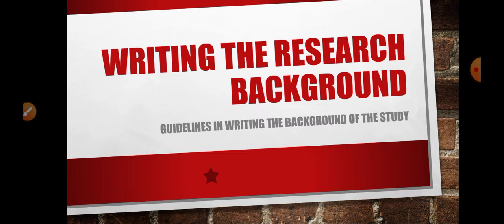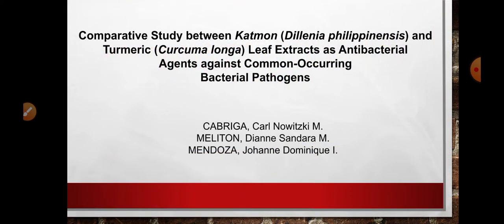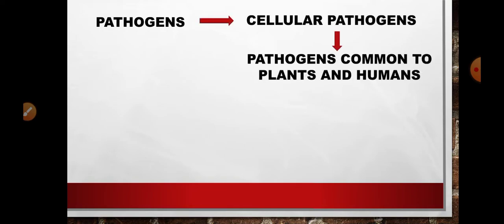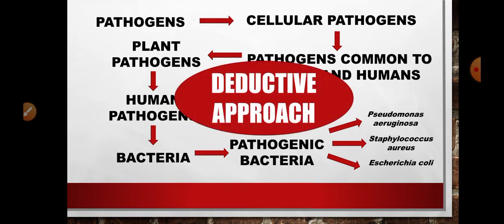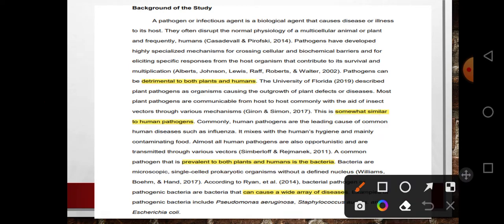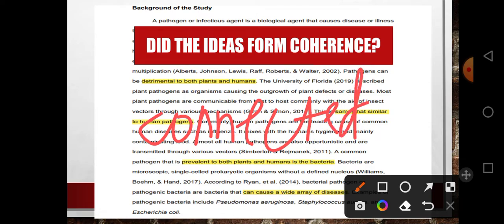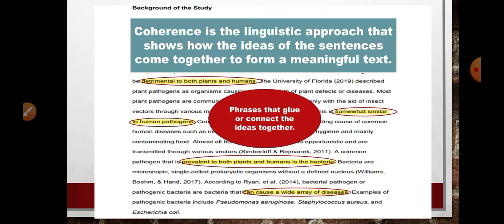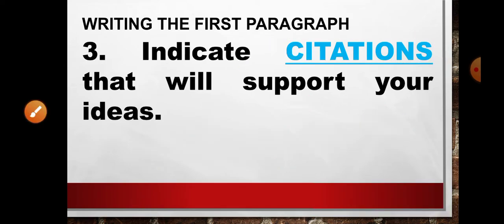RESEARCH_L3P1_Background of the Study